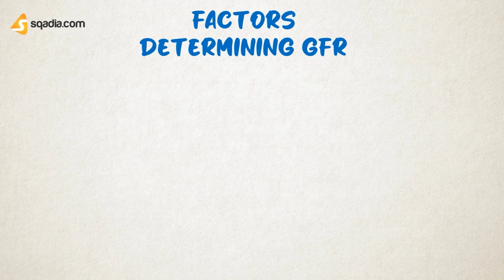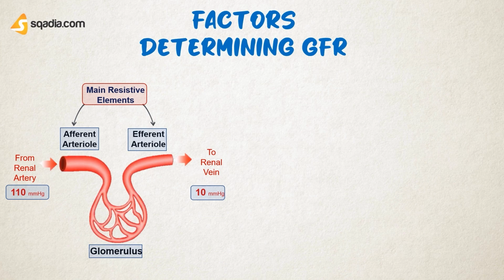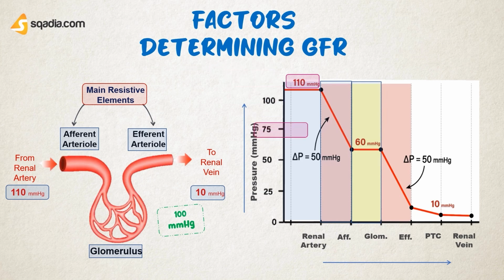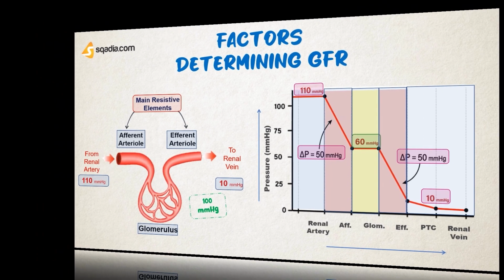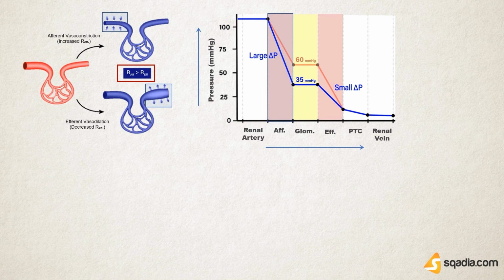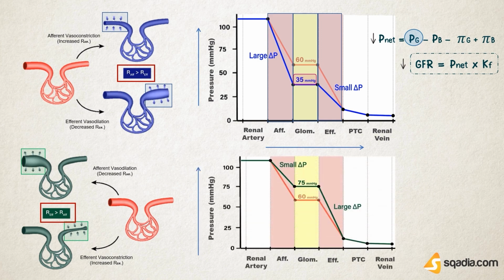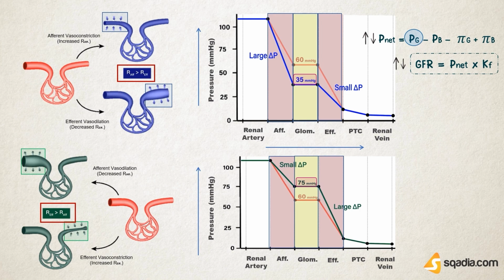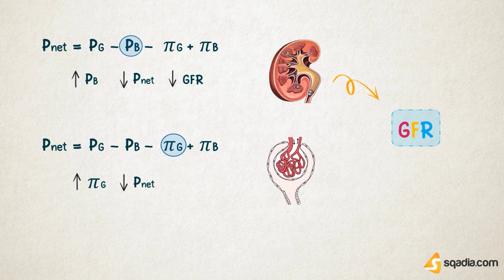Renal Filtration Physiology | Factors Determining GFR-II | Kidney Anatomy and Physiology V-Learning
▬ 📃 Renal Filtration ▬▬▬▬▬▬▬▬▬▬
The main points concerning renal filtration are:
🟡 Renal filtration is a blood-purifying process.
🟡 The kidneys receive 1,300 mL of blood every minute.
🟡 26 % of cardiac output enters the kidneys.
🟡 Normal urine output is 1- 1.5 liters/ day.

▬ 📜 Glomerular Filtration ▬▬▬▬▬▬▬▬▬▬
Glomerular filtration is the process by which the blood is filtered while passing through the glomerular capillaries.
🔵 Glomerular filtration is the first step in urine formation.
🔵 The renal corpuscle plays a key role in the process of urine formation.
🔵 The glomerulus is the network of capillaries that functions as a kidney filtration unit.
🔵 The process by which blood is filtered in the glomerulus is known as Ultrafiltration.

👉 Filtration Barrier
The glomerular filtration barrier is a highly specialized blood filtration interface. It is composed of three main layers:
🟠 The fenestrated endothelial cells of the glomerular capillaries.
🟠 The glomerular basement membrane.
🟠 The podocytes that line the Bowman's capsule.

Glomerular filtration rate (GFR) is the volume of fluid filtered from the renal glomerular capillaries into the Bowman's capsule per unit time.
🟢 GFR is typically expressed in milliliters per minute (ml/min).
🟢 In a 70 kg person, the GFR averages: 125 ml/min or 180 L/day.
🟢 It is considered one of the most important indicators of kidney function.

A few important terms regarding GFR include:
🔴 Renal Blood Flow (RBF)
🔴 Renal Plasma Flow (RPF)
🔴 Filtration Fraction (FF)

▬ 📜 Factors Determining GFR ▬▬▬▬▬▬▬▬▬▬
The following are the two key determinants of GFR:
🟣 Filtration coefficient (Kf)
🟣 Net Filtration Pressure (Pnet)

Four components determine the Net Filtration Pressure:
🟢 Hydrostatic Pressure within Glomerular capillaries (PG)
🟢 Hydrostatic Pressure within Bowman’s space (PB)
🟢 Oncotic Pressure within Glomerular capillaries (πG)
🟢 Oncotic Pressure within Bowman’s space (πB)

Hydrostatic Pressure is considered to be the primary component affecting GFR.

👉 Increased GFR
Constriction of the Afferent arteriole and Dilation of the Efferent arteriole
🔵 Increased Hydrostatic Pressure
🔵 Increased Pnet
🔵 Increased GFR

👉 Decreased GFR
Dilation of the Afferent arteriole and Constriction of the Efferent arteriole
🔴 Decreased Hydrostatic Pressure
🔴 Decreased Pnet
🔴 Decreased GFR

▬ 📃 Renal Clearance ▬▬▬▬▬▬▬▬▬▬
Renal clearance is defined as the volume of plasma cleared off a substance in a given unit of time.
🟠 It depends mainly on GFR, tubular reabsorption, and tubular secretion.
🟠 It is typically expressed in units of volume per unit of time, such as mL/min or L/hr
🟠 It is calculated using the formula: Cl = (CU x V) / CP

👉 Importance of Renal Clearance
Determination of renal clearance value for certain substances helps in assessing Kidney Functions such as: